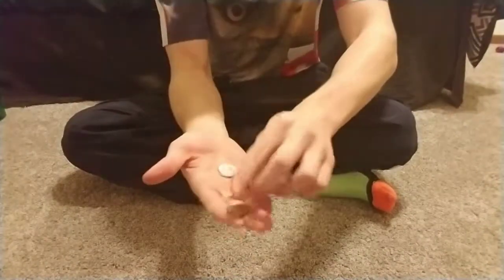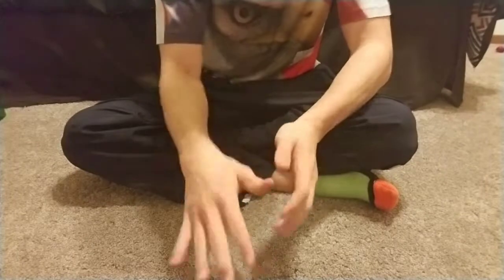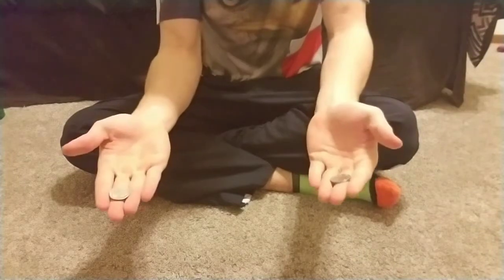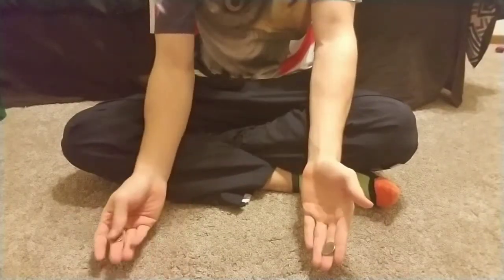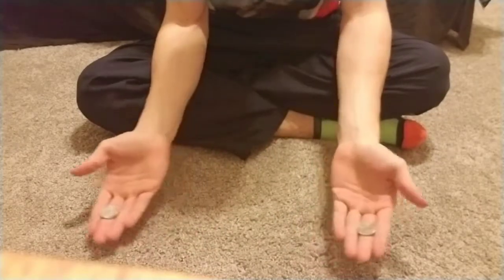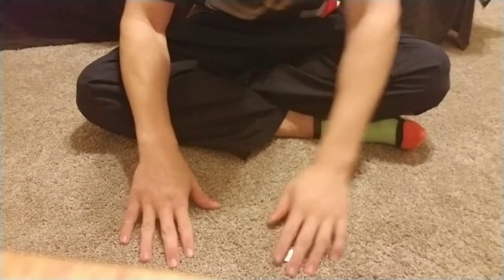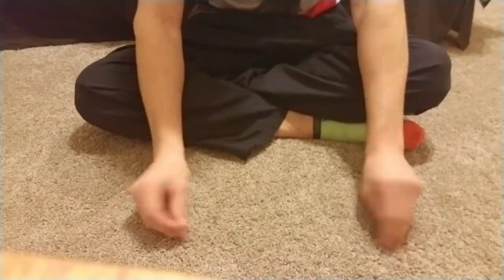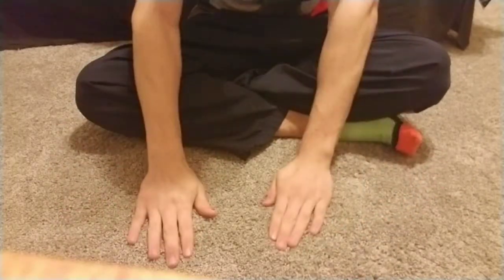Easy Coin Teleportation Revealed!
You wanna learn to teleport coins like a freak? WATCH THIS DANG VIDEO!